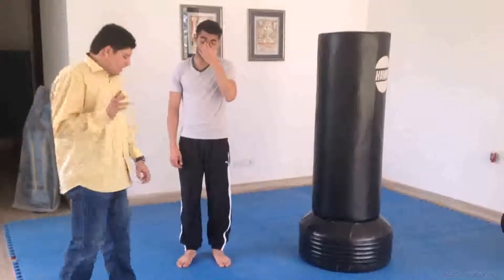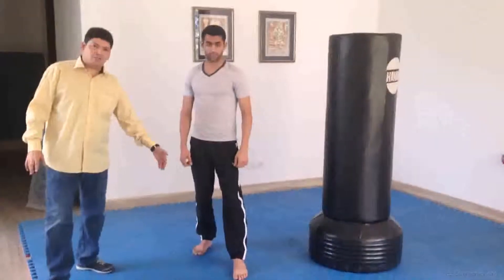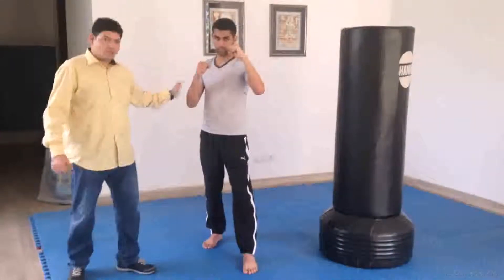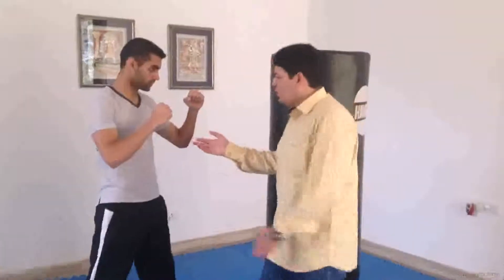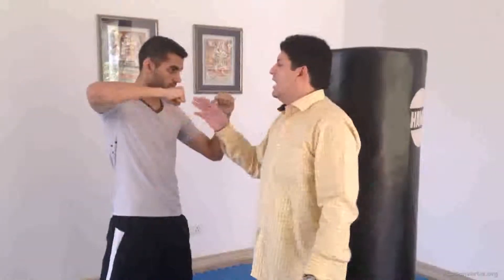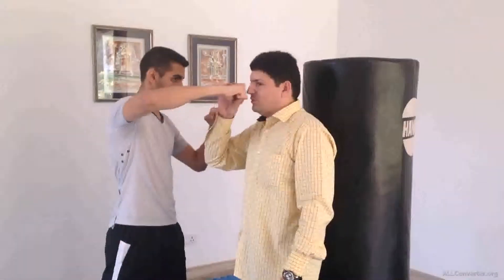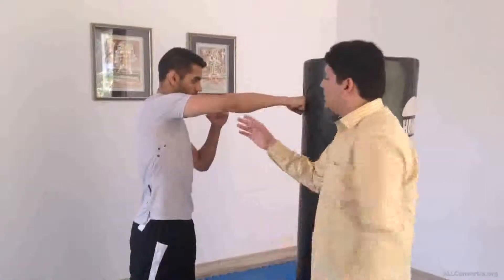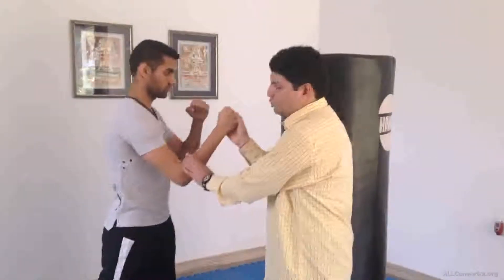how to learn Inward Punch for hupkwondo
yoga videos,health videos,meditation

marriage videos,computer technical videos,hils station videos
,natural life videos,helth tips,himachali jdi buti videos,